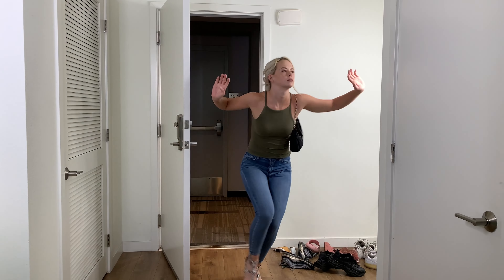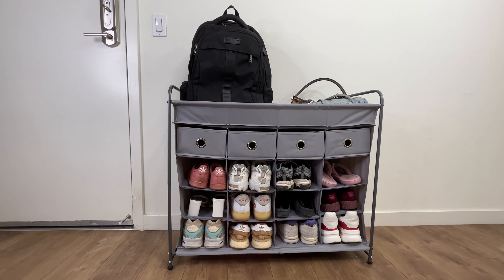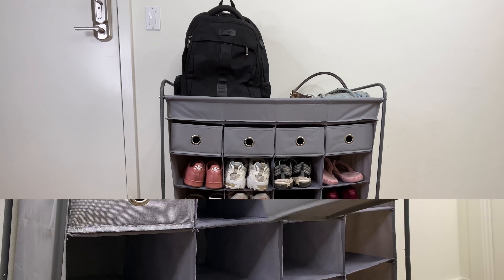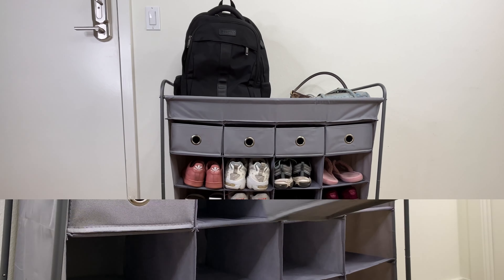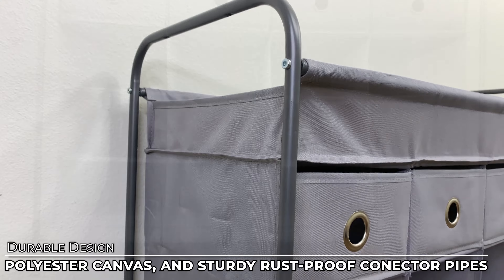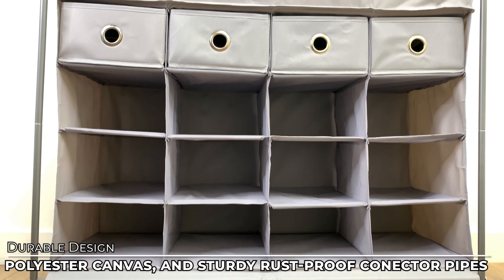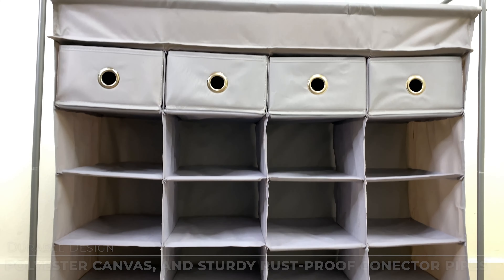How to keep your shoes neater with 16-Cube Stackable Shoe Organizer| Mulisoft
MEASURES: 34.3"(W) x 13"(D) x 30.1"(H), The max load capacity of the Shoe Cubby is 46lbs (21kg).MULISOFT shoe organizer provides a large space to store shoes, toys or handbags, etc. It can help you save more space.
STORE CAPACITY: MULISOFT Shoes Rack Organizer can hold up to 16-20 pairs of adult shoes and kids' shoes.which contains 4 storage compartments with removable drawers. The max load Capacity of Each Cube is 2.2lbs (1kg),.Each Shoe Cube Dimension: 7.9"(W) x 11"(D) x 4.9"(H).
BIG SPACE STORAGE BOX: The top of the shoe cubby has a container that offers convenient storage space for stuff such as a handbag, hat， umbrella, shoe cover, socks, keys, and wallet. The Max Load Capacity:11lbs (5kg).
MATERIAL & STRUCTURE: Shoe rack storage organizer made from durable thicken wipe-clean polyester canvas, cardboard interlayer, sturdy joints connectors, and rustproof iron pipes. Middle pole support Strengthen the whole structure, which makes this shoe closet organizer sturdier, stabler, and longer lifetime. make your home tidy.
EASY ASSEMBLY: No tools are needed, simply assemble the unit by hand with provided parts, quickly and bring you great convenience.